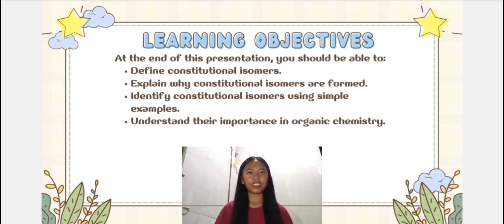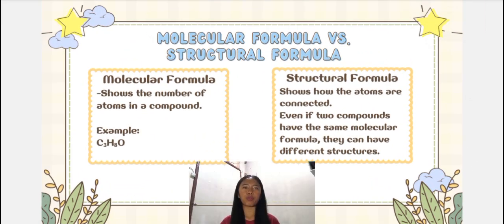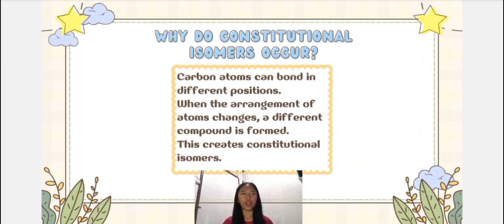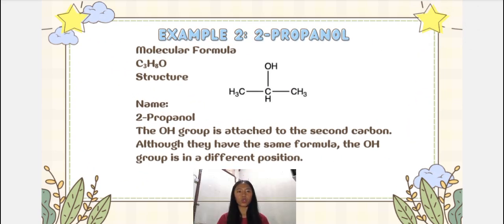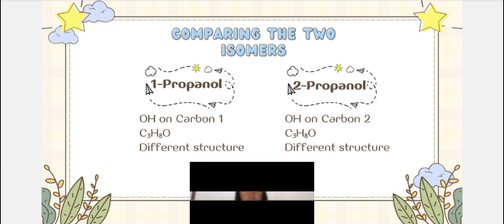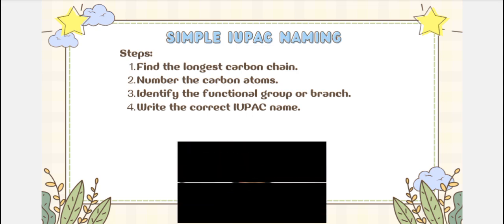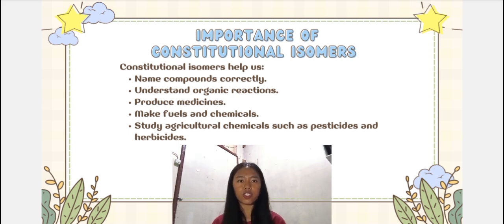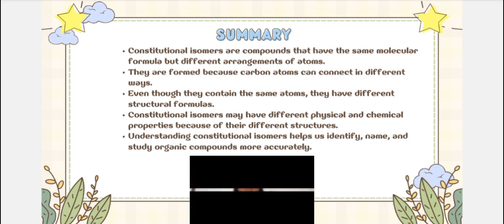"Institutional Isomers" Organic Chemistry Laboratory Exercise 3